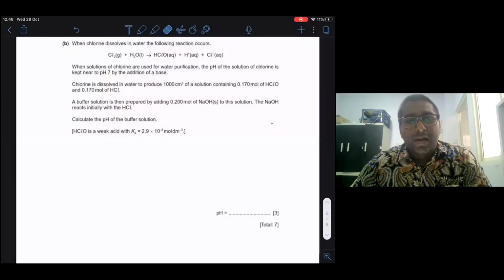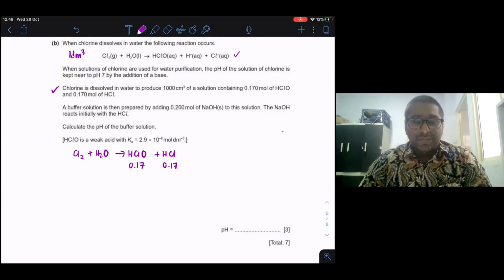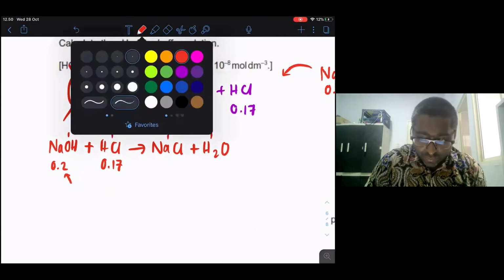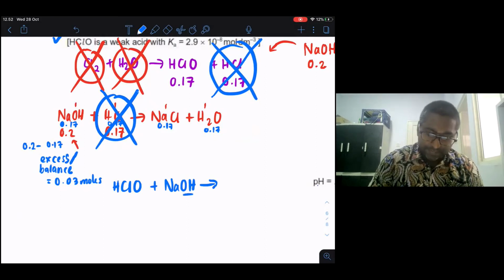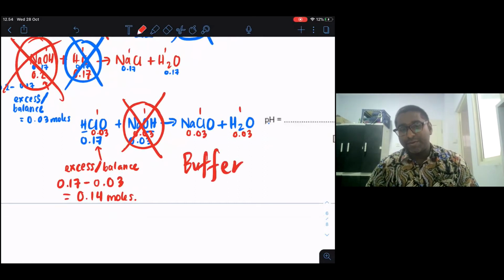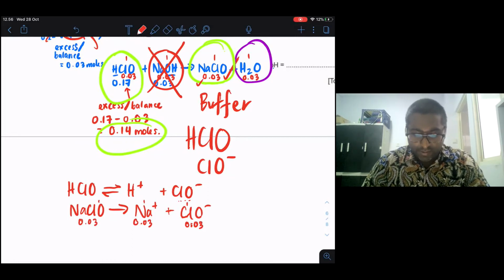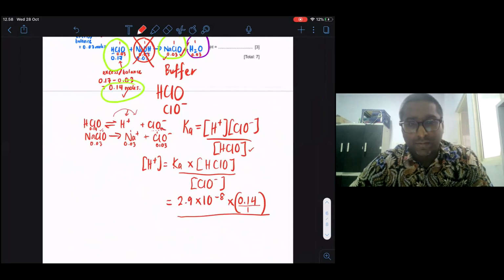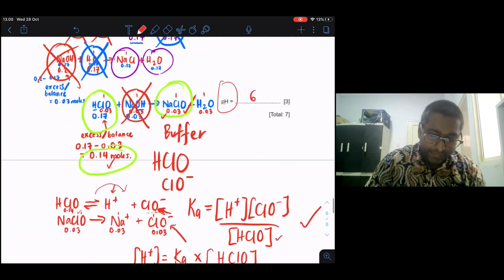BUFFER SOLUTION CALCULATION (PRO LEVEL)